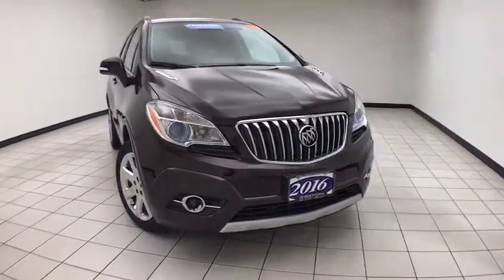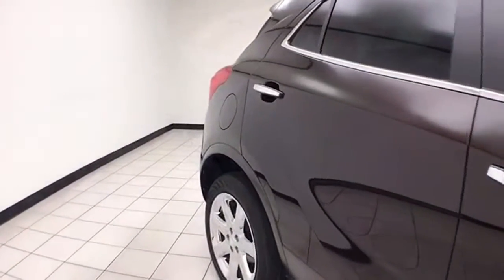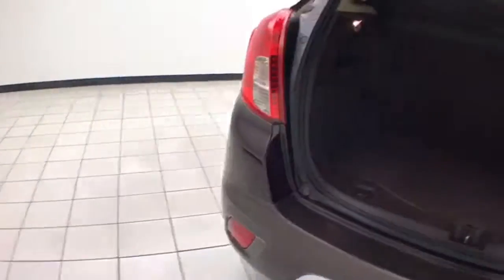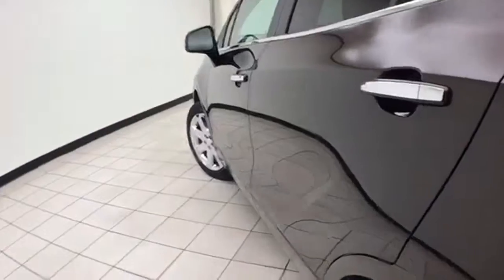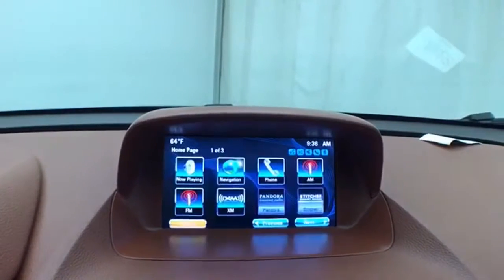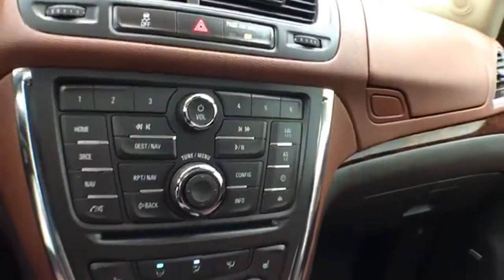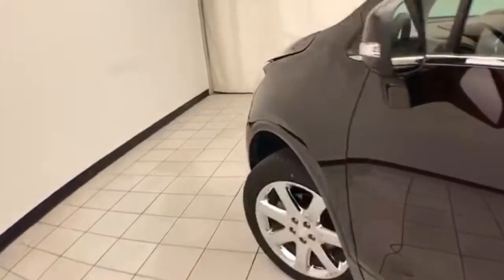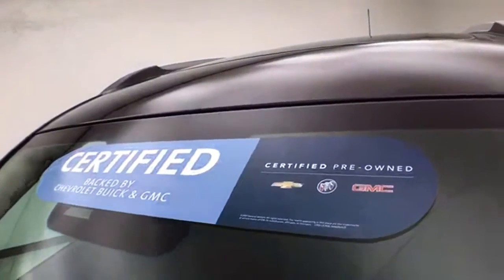Certified 2016 Buick Encore Oshkosh WI Sheboygan, WI Z7819XX - SOLD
Year: 2016
Make: Buick
Model: Encore
Trim: Premium
Engine: 4 Cyl. 1.4
Transmission: Automatic
Color: Rosewood Metallic
Interior: Saddle
Mileage: 22370
Stock #: Z7819XX
VIN: KL4CJHSB1GB536665
Rosewood Metallic 2016 Buick Encore Premium 30/23 Highway/City MPGThree dealerships two locations, one goal to be your dealer! At Sheboygan Chevrolet Chrysler, we walk it, with pride! Our Sales personnel are non-commissioned, which means we pay their wages, not you! If you are looking for a Green Bay GMC, Buick, Chevrolet, or Cadillac dealer, we're a short drive away in Sheboygan. We are located on S. Business Drive, in the South part of town in Sheboygan, Wisconsin. We have a huge selection of GM vehicles for you to choose from. Our dealership is open 6 days a week, as well as our parts and service departments. Check out our hours and directions page, then make the drive to Sheboygan Chevrolet Buick GMC Cadillac. You'll see why our Green Bay Cadillac, Chevrolet, GMC, and Buick customers keep coming back to our dealership.Awards:* 2016 IIHS Top Safety Pick * 2016 IIHS Top Safety Pick with optional front crash prevention * 2016 KBB.com 5-Year Cost to Own Awards * 2016 KBB.com Brand Image Awards Reviews:* Quiet interior; top crash scores; good fuel economy; long list of tech and safety features. Source: Edmunds

Address:
3400 South Business Drive